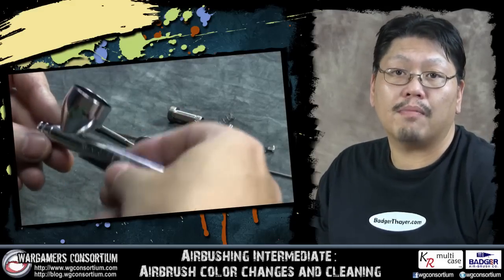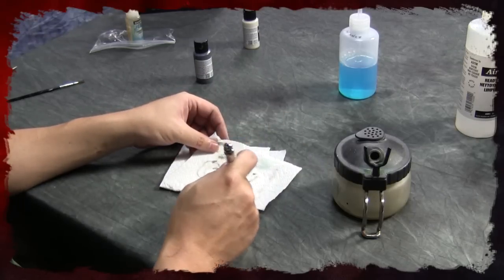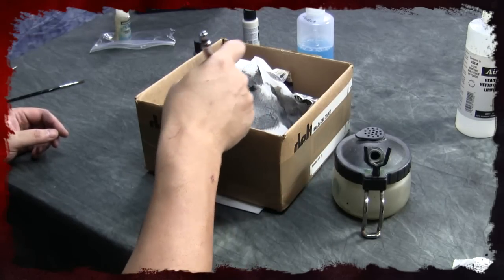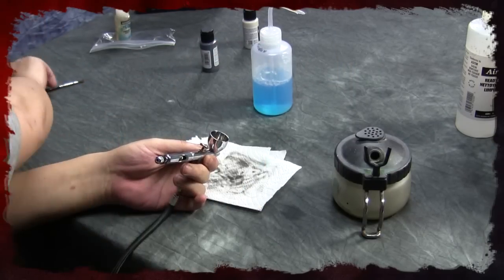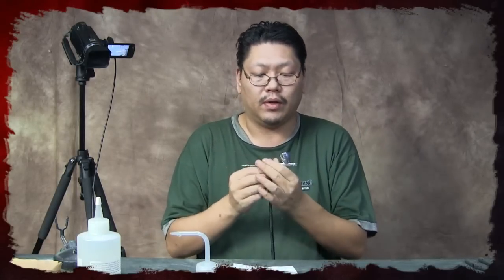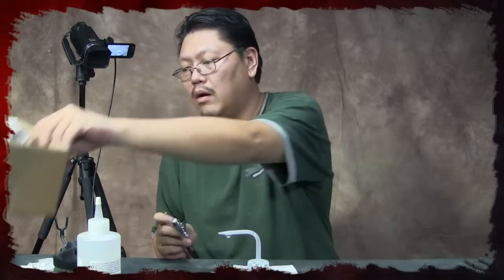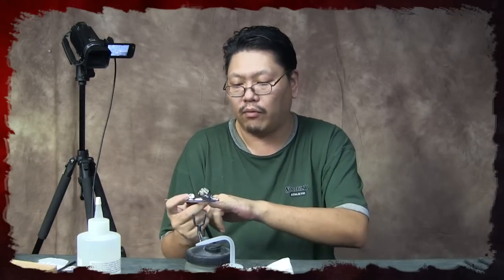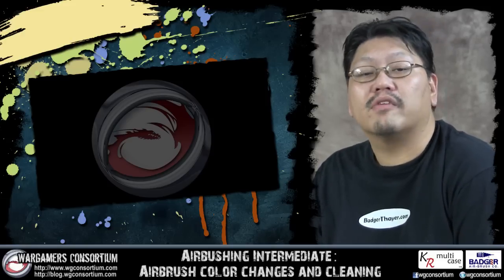Airbrush Color Changes and Cleaning (Airbrushing Intermetiate Part 3)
In this video, we'll go through the steps on how I do color changes and what I do to clean the airbrush after every session.  I also talk about a yucky problem on how and why sometimes your trigger gets stuck, usually after using varnish in the last session.

Is Windex and ammonia based products bad to clean airbrushes with?